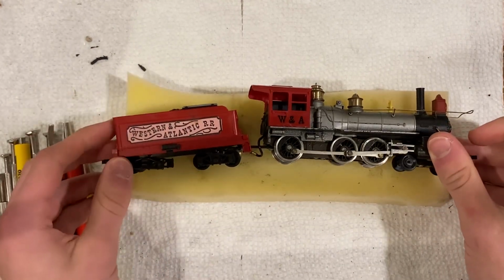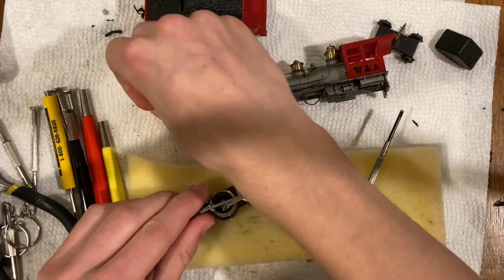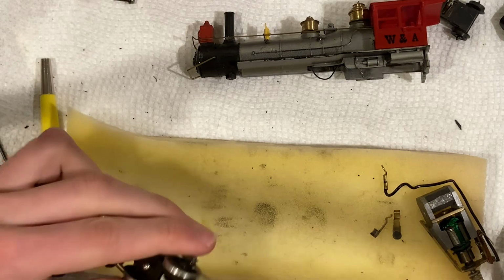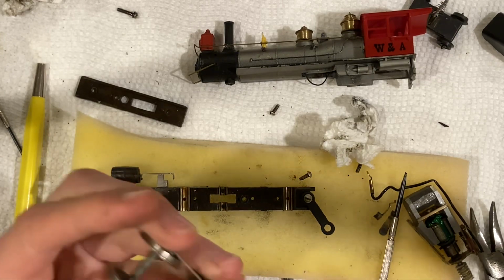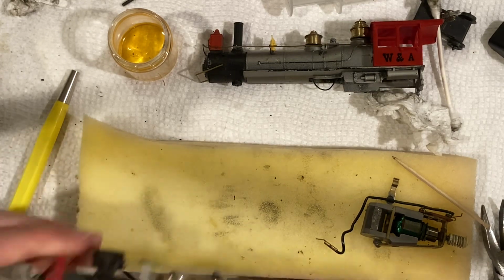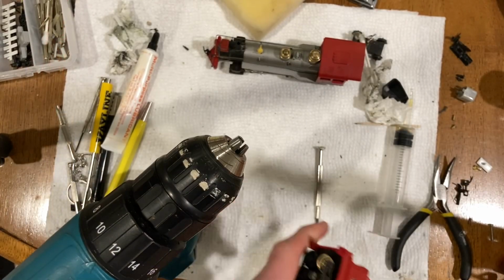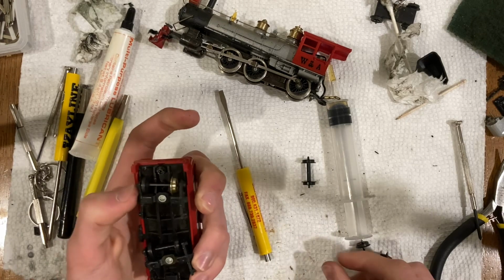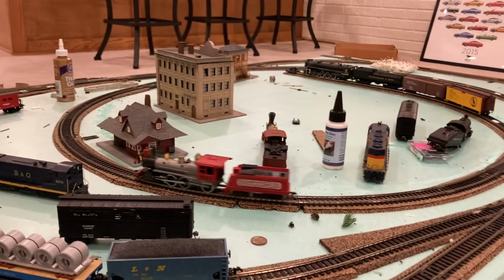Reviving a Mantua Tyco ￼ten wheeler